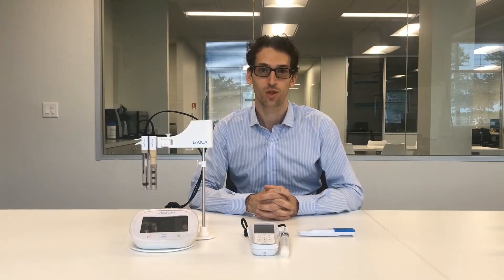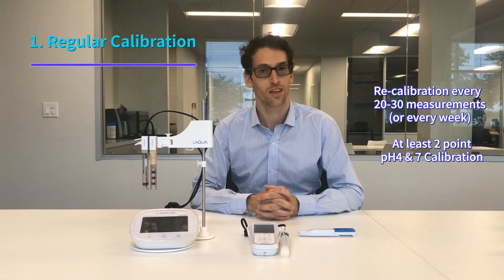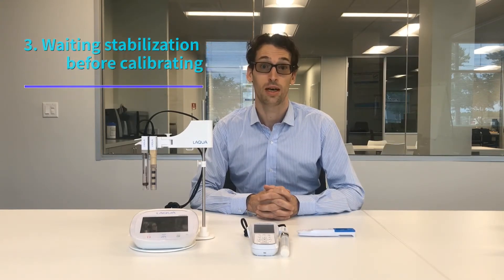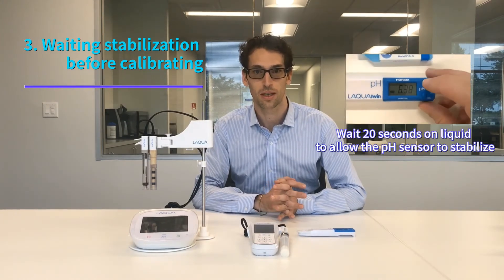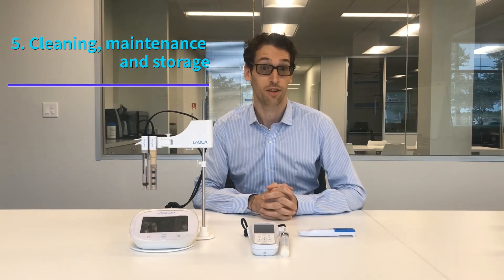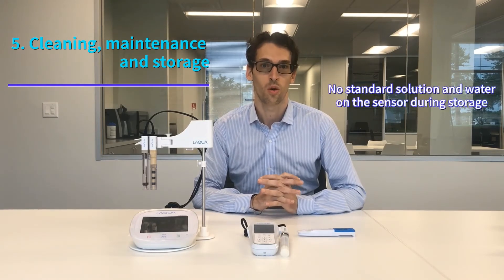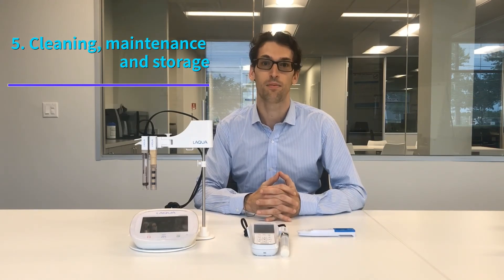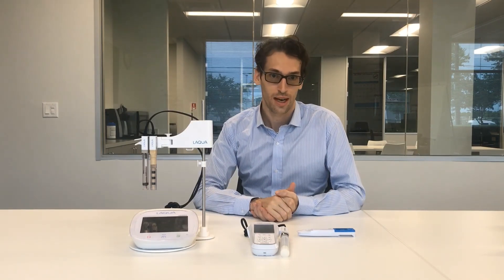5 things you should know when measuring pH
Watch 5 things to know before pH measuring.
This video brings you precise procedure which leads accurate pH value.
Let's learn about pH meter from now on.

HORIBA's superior electrode technology has produced unparalleled tough pH glass bulbs and unique flat sensors. Electrodes have different designs to cater a wide range of applications - from pure water to complex samples.

You can find more information at the following link.

The Story of pH and Water quality - Principles and Tips of Water quality measurement

Our Facebook pages:
North America